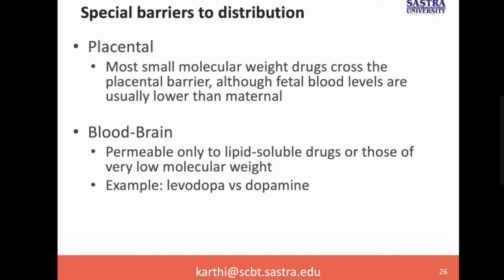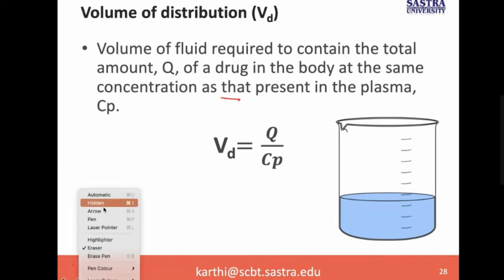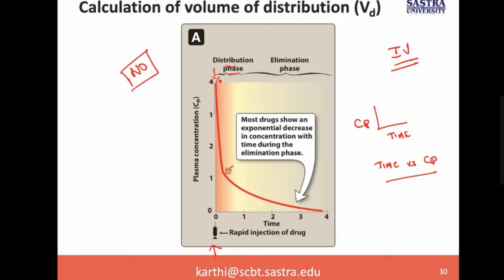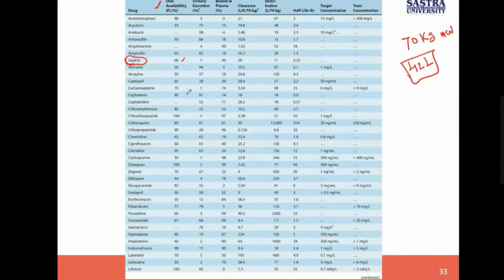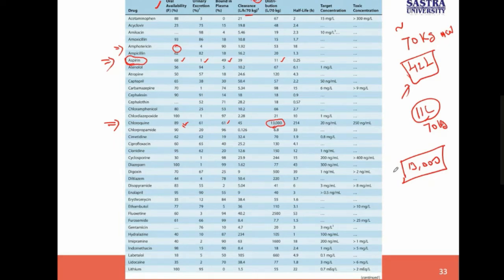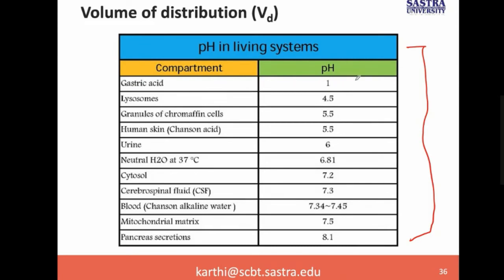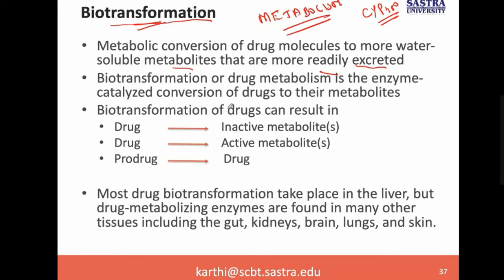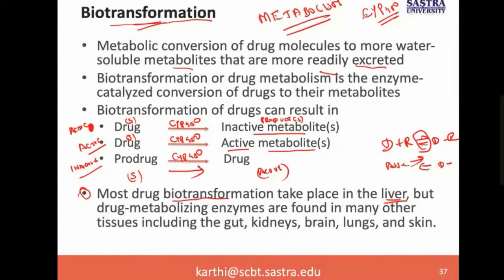Drug - volume of distribution and introduction to metabolism